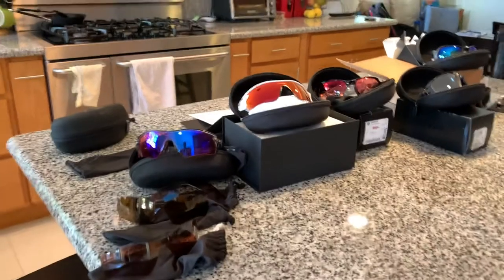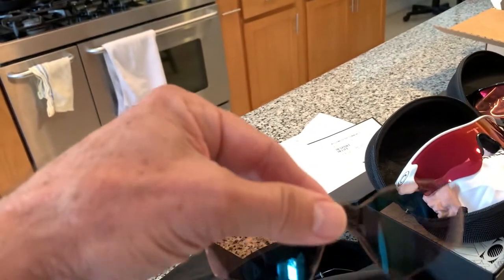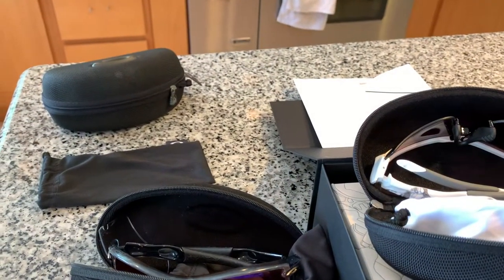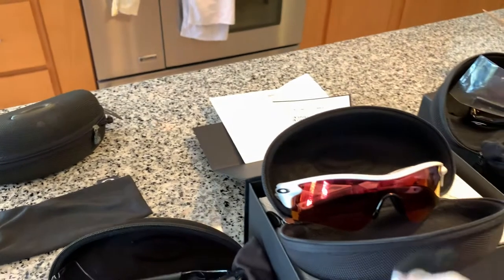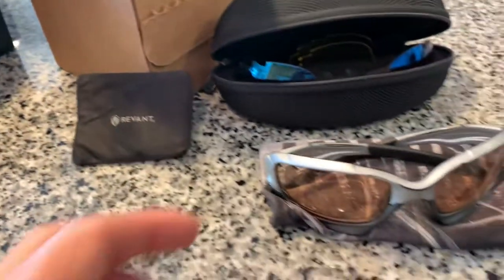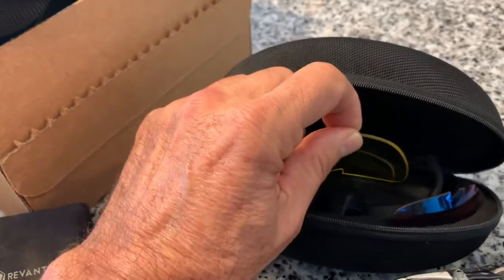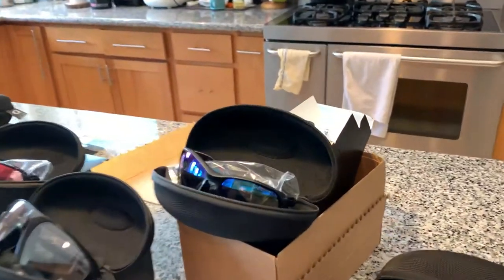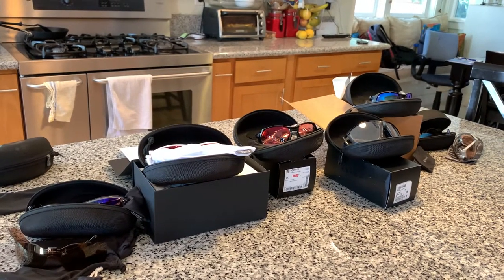Oakley Radar,Radarlock,Jawbone,Plasma and Field Jacket’s. Sport sunglasses for cycling and MTB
I review Oakley glasses from some of the older models to the newer models of frames and lenses.